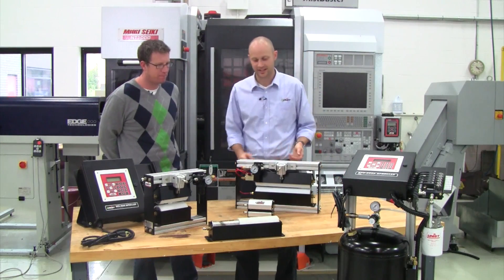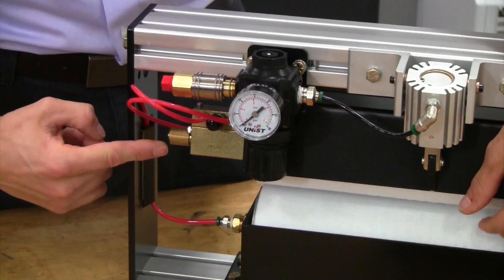Unist Metal Forming Minute #1: Unist Uni-Roller® Systems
A brief introduction to Unist Uni-Roller® stock lubrication systems for metal forming.